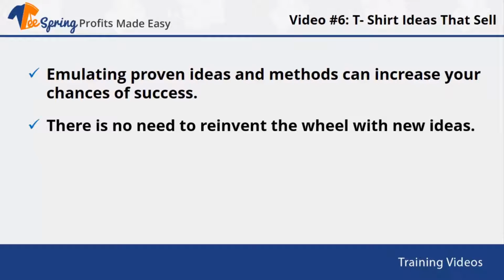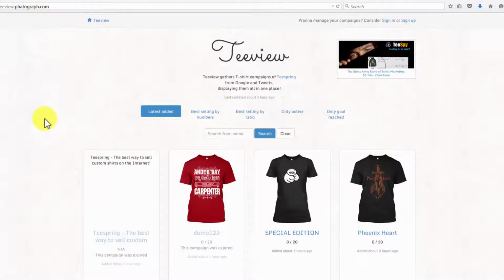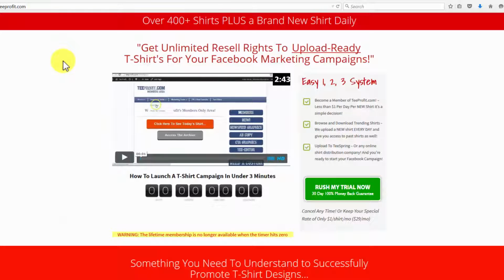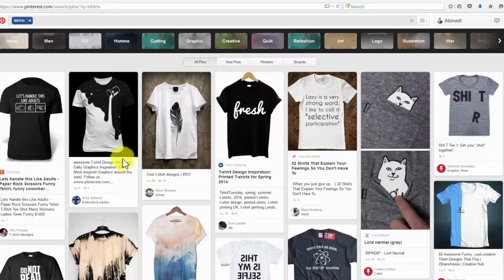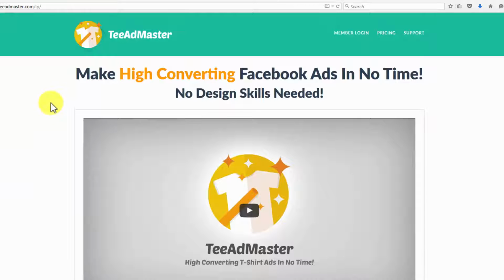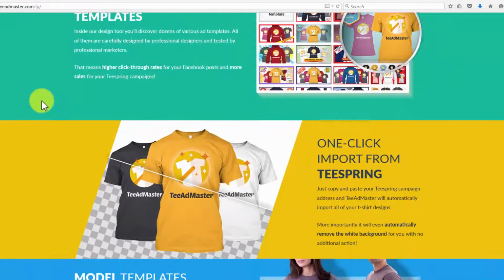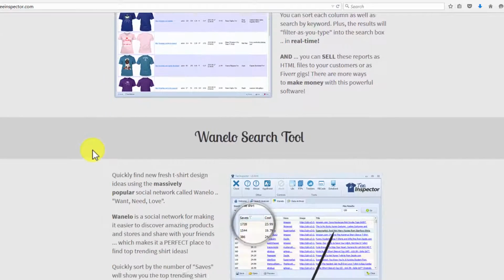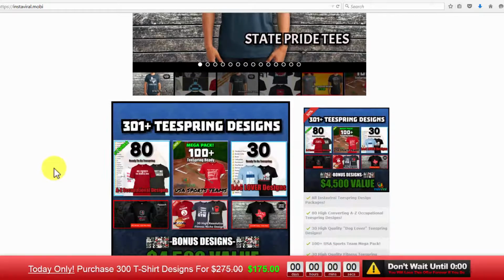best selling on Teespring,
1 teespring online earming
2 what tespring is all about
This channel provide a digital way of earning with various video free video courses.